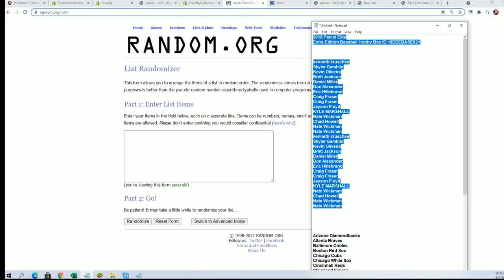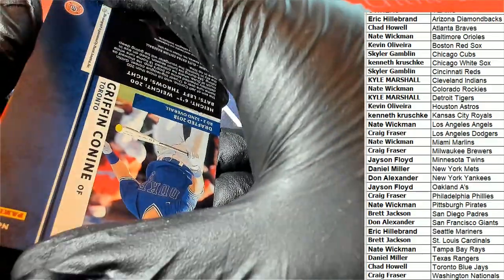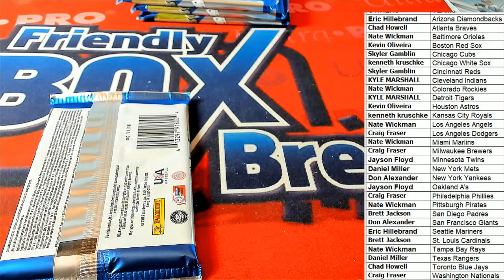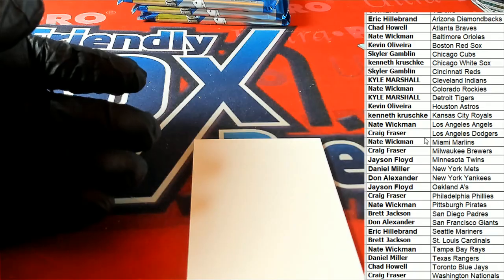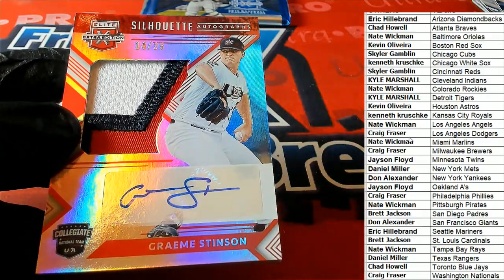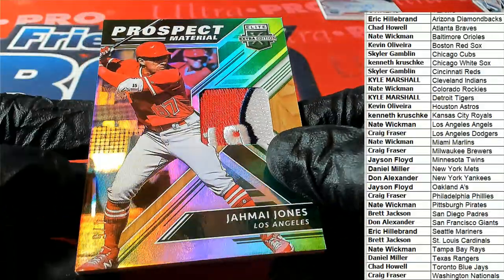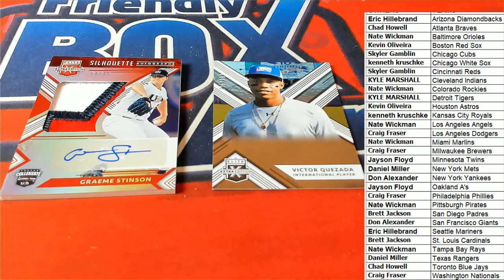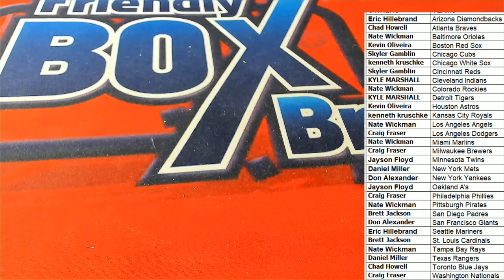2018 Panini Elite Extra Edition Baseball Hobby Box ID 18EEEBASE621